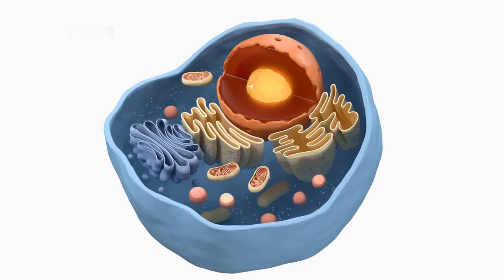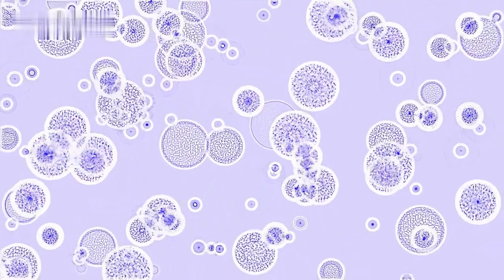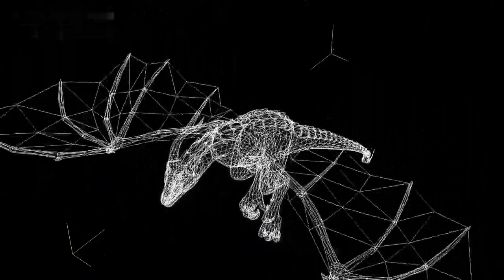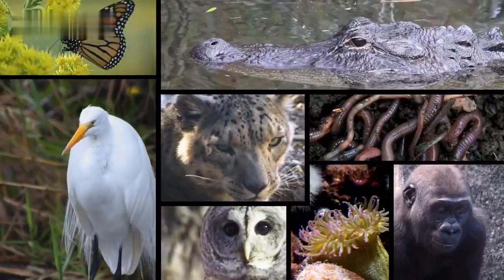The Evolution of Life: From Simple Cells to Complex Organisms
Get ready to embark on an incredible journey through the history of life on Earth in this awe-inspiring video from The Unveiled Truth. Starting from the earliest simple cells, we'll explore the incredible diversity of life that has evolved over billions of years. You'll discover the fascinating adaptations that allowed different species to thrive in changing environments, and you'll be amazed by the incredible story of human evolution. This video is a must-see for anyone who is curious about the wonders of the universe and the incredible journey of life on our planet.